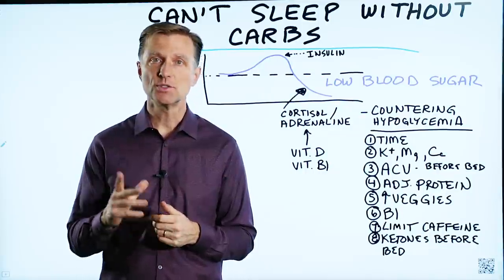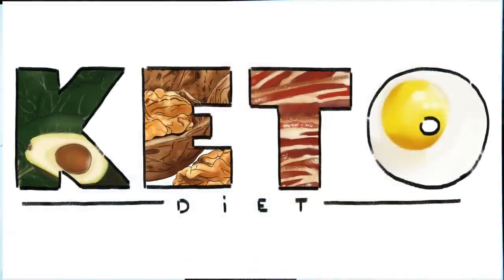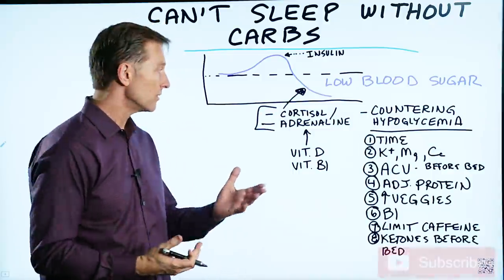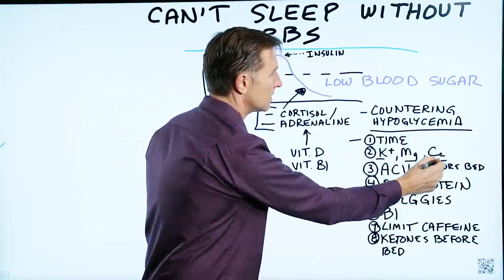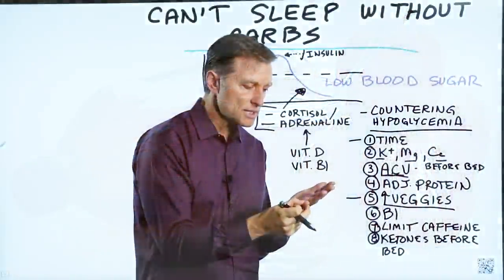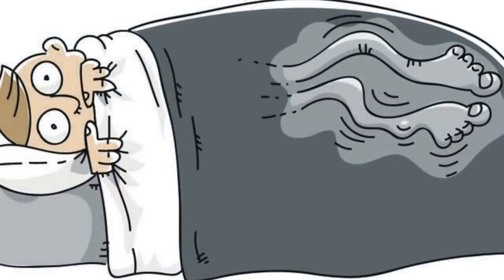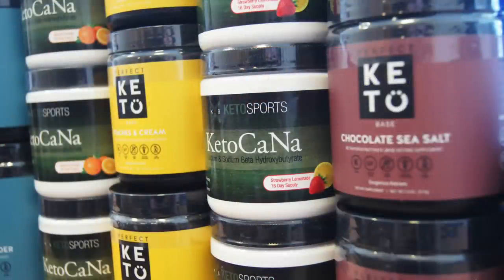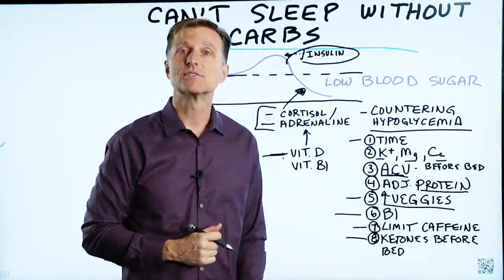Can't Sleep Without Carbs? – Try These Sleep Remedies by Dr. Berg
Find out why you can't sleep without carbs, and what to do about it.

Timestamps
0:09 Why can't I fall asleep without carbs?
1:32 What to do if you can't fall asleep without carbs

In this video, we're going to talk about what to do if you can't fall asleep without carbs.

Why can't I fall asleep without carbs?
It can take a long time to fix insulin resistance, even once you make the switch to a ketogenic diet. With insulin resistance, you have higher amounts of insulin. With keto, you consume lower amounts of carbohydrates. But, you're still going to have high insulin despite cutting out the carbs because of the resistance problem.

Higher amounts of insulin can push the blood sugars down too low in the middle of the night. With low blood sugars, you have counter hormones that keep your blood sugars from going down too low. The two main ones are cortisol and adrenaline. These two hormones are behind many sleeping problems.

What to do if you can't fall asleep without carbs:

1. Time (as you fix insulin resistance, this problem will get better)
2. Take electrolytes (potassium, magnesium, and calcium)
3. Take apple cider vinegar before bed
4. Adjust the amount of protein you consume as your last meal
5. Consume more vegetables
6. Take vitamin B1
7. Limit caffeine consumption
8. Take exogenous ketones before bed
9. Get more vitamin D by being in the sun or by taking vitamin D